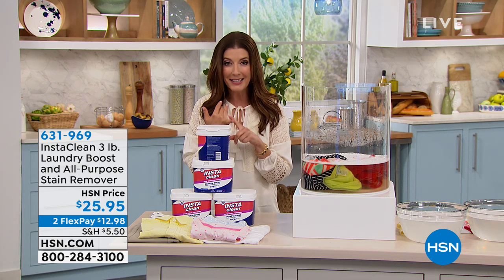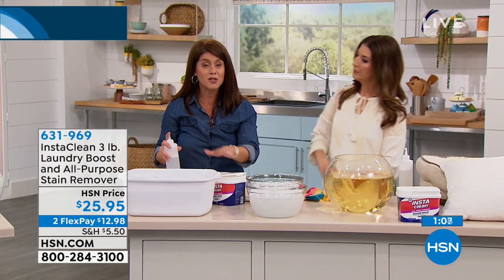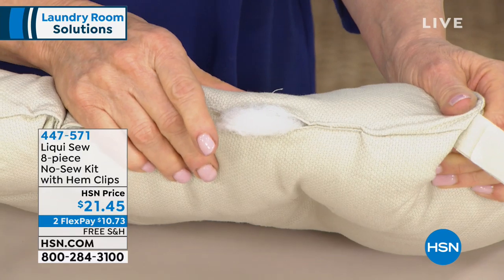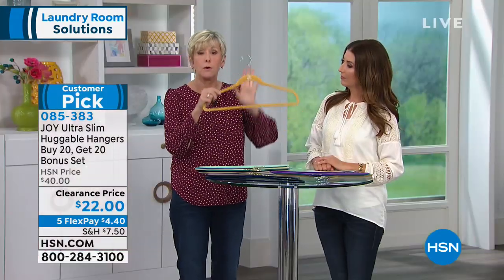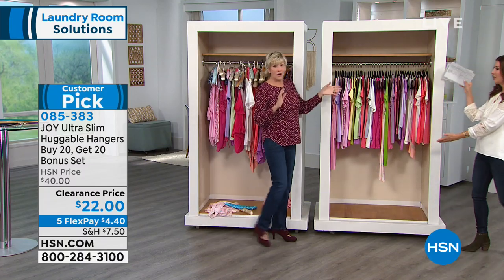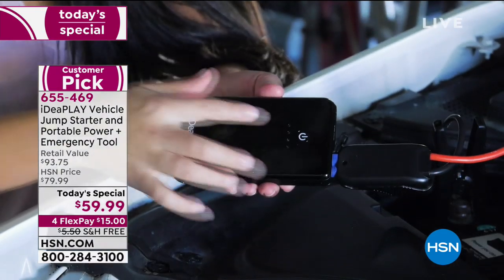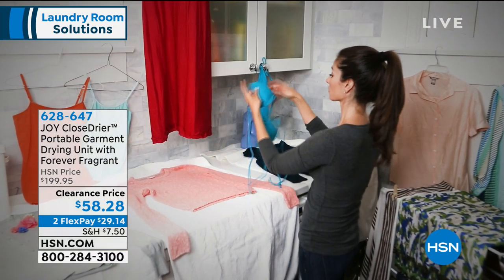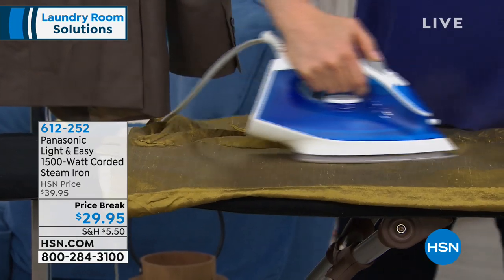HSN | Laundry Room Solutions 03.01.2019 - 04 PM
Discover innovative problem solving products for in and around the home that help make life easier.  Get countless tips and tricks from organizational and cleaning experts and find fun new easy ways to clean and organize closets and laundering areas.